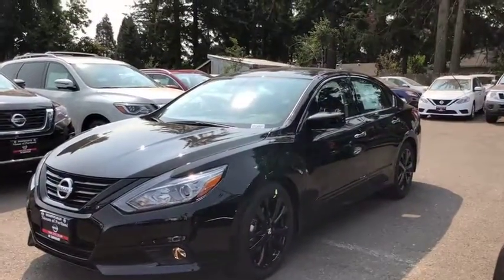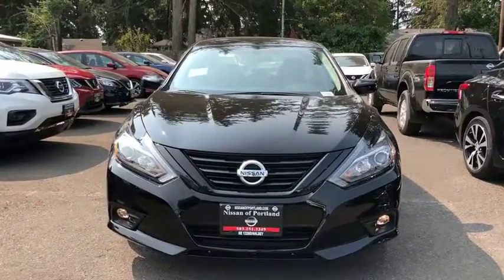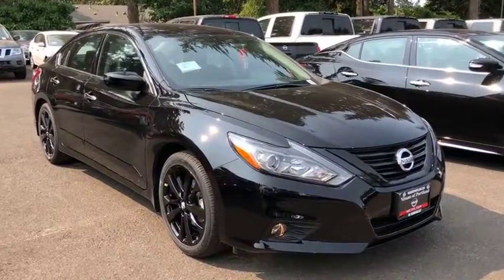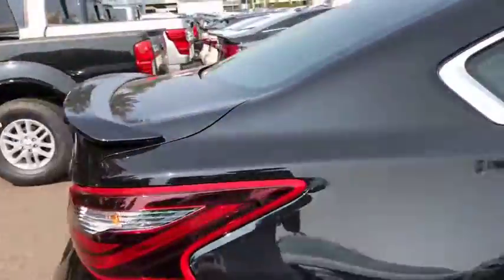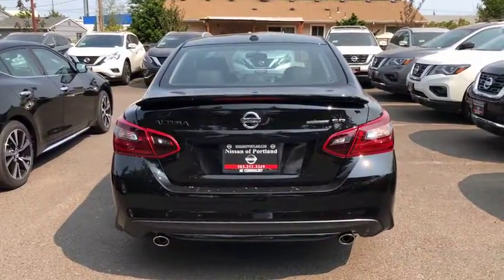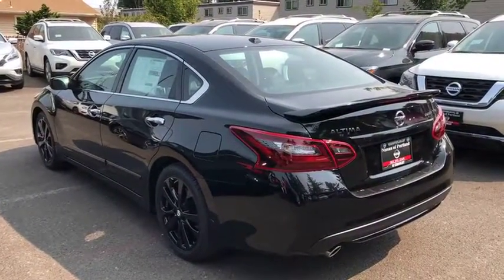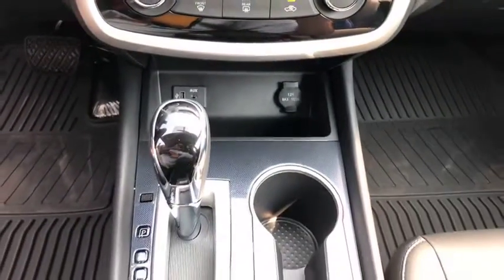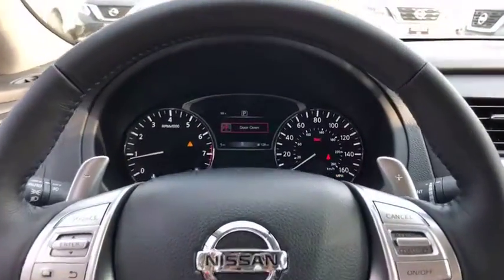2018 Nissan Altima Portland, Beaverton, Vancouver, Gresham, Hillsboro, OR 1016601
Super Black New 2018 Nissan Altima available in Portland, Oregon at Nissan of Portland. Servicing the Beaverton, Vancouver, Gresham, Hillsboro, OR area.
2018 Nissan Altima 2.5 SR - Stock#: 1016601 - VIN#: 1N4AL3AP2JC287551

Nav System, Heated Seats. SUPER BLACK exterior and Sport Interior interior, 2.5 SR trim. FUEL EFFICIENT 37 MPG Hwy/26 MPG City! CLICK NOW!  KEY FEATURES INCLUDE Back-Up Camera, Bluetooth, CD Player Nissan 2.5 SR with SUPER BLACK exterior and Sport Interior interior features a 4 Cylinder Engine with 179 HP at 6000 RPM*.   OPTION PACKAGES SR MIDNIGHT EDITION unique seat design, black Altima rear emblem, black SR rear emblem and black rear license plate finisher, Heated Front Seats, Outside Black Mirror Caps, Remote Engine Start, Midnight Badge, Black Sport Spoiler, NissanConnect w/Navigation Featuring Apple CarPlay and Android Auto, 7 color audio display and Nissan navigation system w/voice guidance and Nissan voice recognition for navigation and audio, Wheels: 18 Unique Gunmetal w/(K01) Exclusive Midnight Edition, Black V-Motion Grille, SiriusXM Satellite Radio, SiriusXM Traffic & Travel Link, fuel prices, weather, movie listings, stock info and sports. Remote Trunk Release, Keyless Entry, Child Safety Locks, Steering Wheel Controls, Electronic Stability Control.   EXPERTS ARE SAYING KBB.com explains If you're looking for a stylish and comfortable family-friendly sedan with a solid reputation for reliability and value, you'll like the 2018 Nissan Altima..   Horsepower calculations based on trim engine configuration. Fuel economy calculations based on original manufacturer data for trim engine configuration. Please confirm the accuracy of the included equipment by calling us prior to purchase.